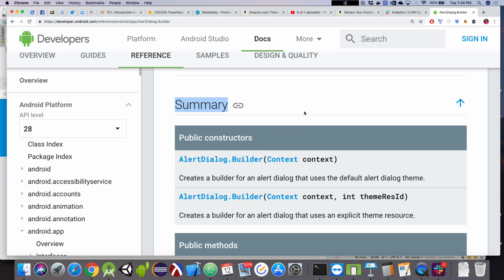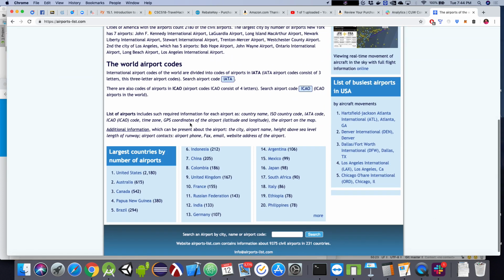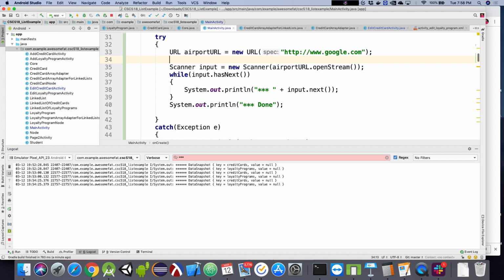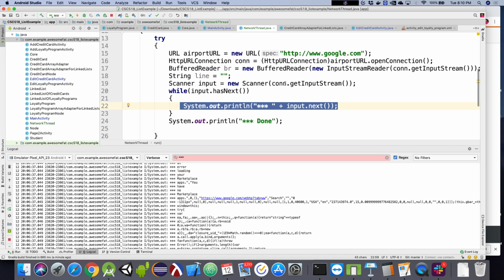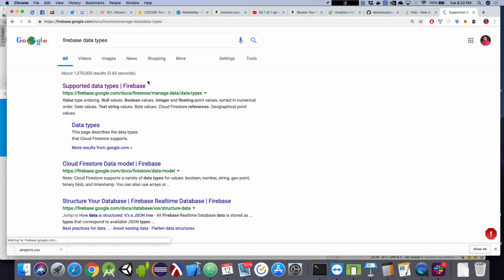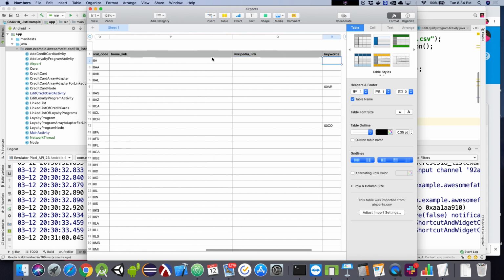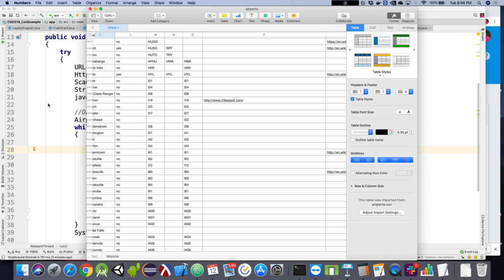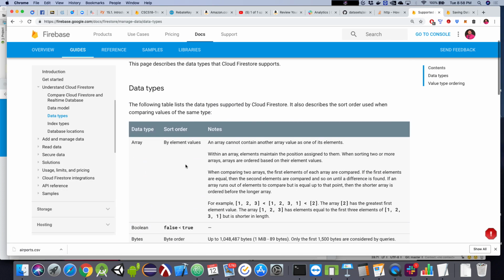CSC518 3/12/19 part 2